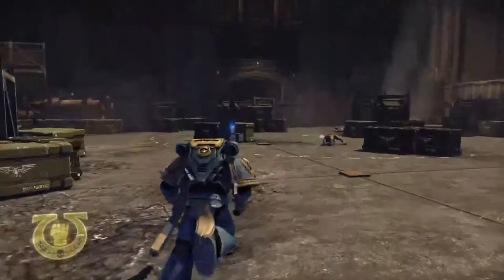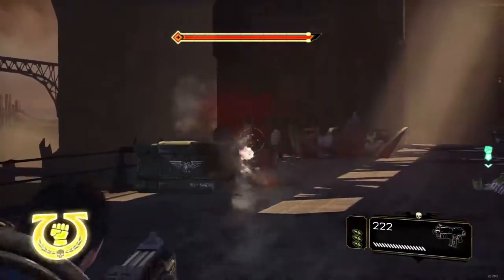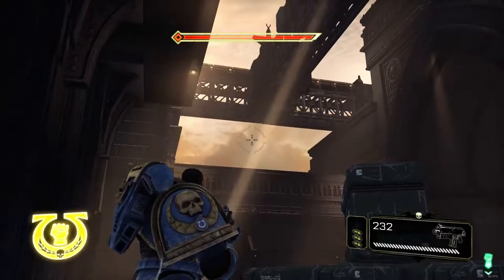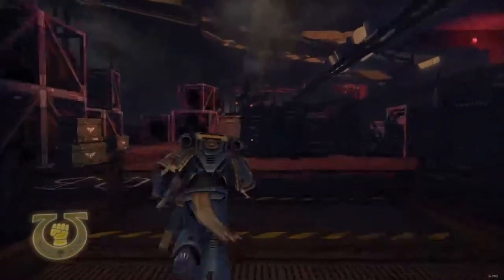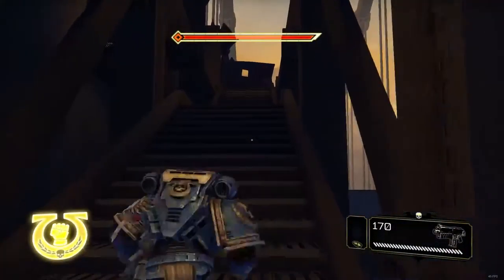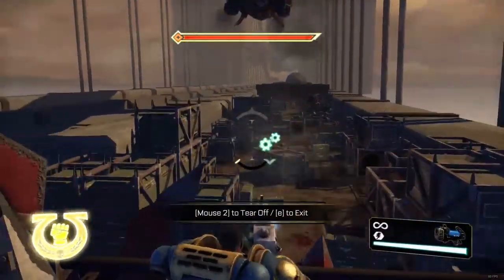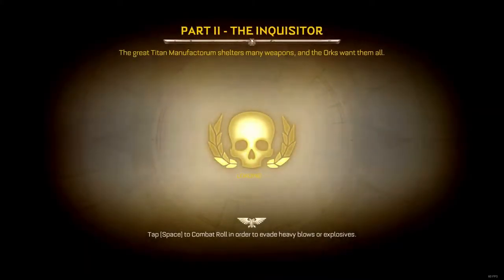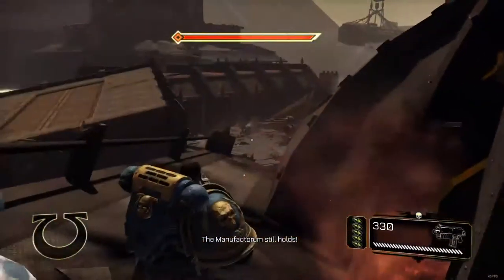Let's Play Warhammer 40,000: Space Marine [Part 5] - RAMMING SPEED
Who knew trains still existed in the 40K-verse, eh?

Warhammer 40,000: Space Marine is owned by Relic Entertainment.